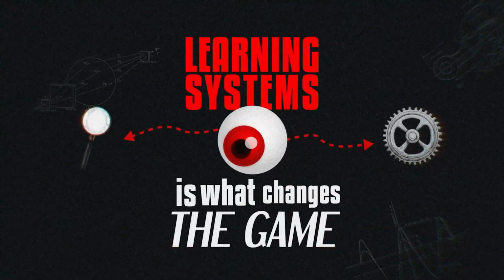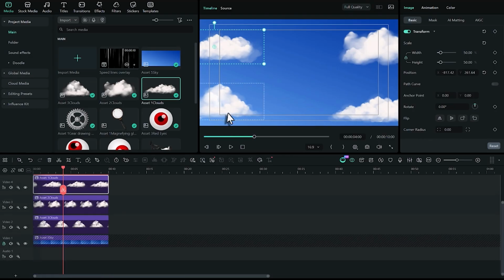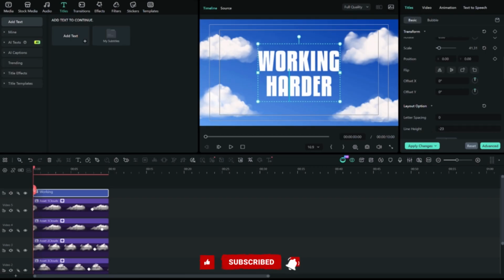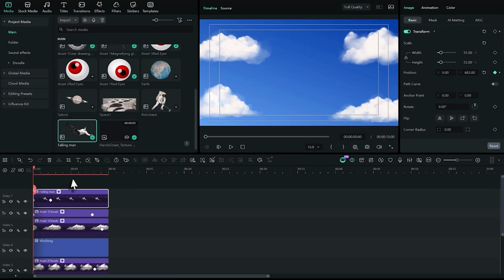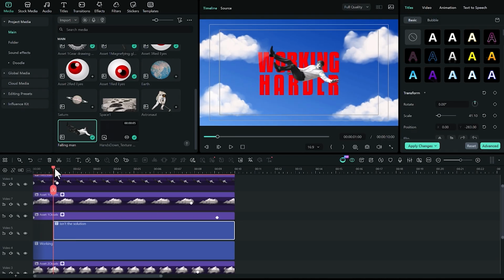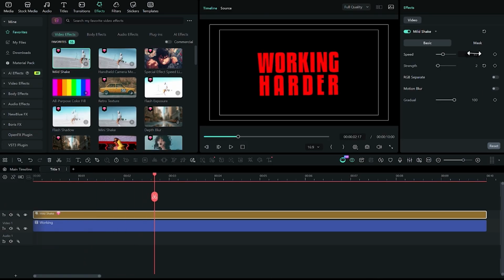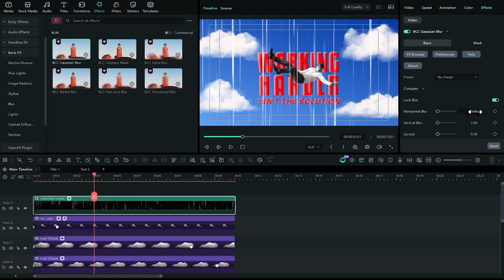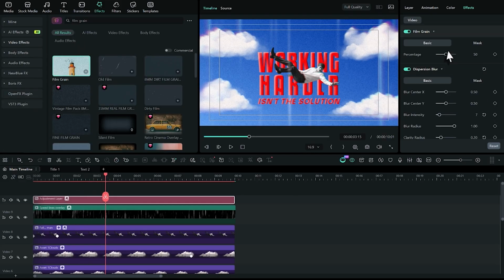Create Viral Collage Animations in Filmora (No After Effects) | Full Tutorial (Part 1)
In this first part of the series, I'll show you how to build the opening scene step by step—from creating the animated sky and clouds to animating the falling character, adding kinetic typography, and finishing everything with retro effects.

Whether you're a beginner or an experienced editor, you'll learn creative techniques that can make your animations feel more dynamic and professional.

📁 Download the FREE project assets:
🔗The download link is in the pinned comment. My channel is new, so YouTube currently limits links in the video description.

⏱ Chapters
00:00 Preview
00:17 Creating the Background
03:00 Creating the Main Title
05:15 Animating the Falling Character
07:32 Bringing the Scene to Life
10:30 Final Effects & Retro Look
13:10 Outro